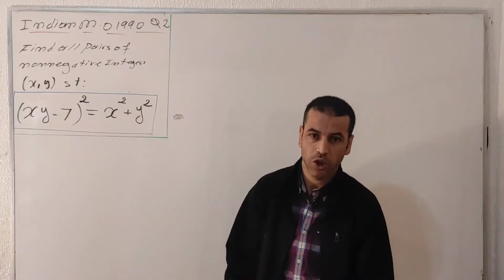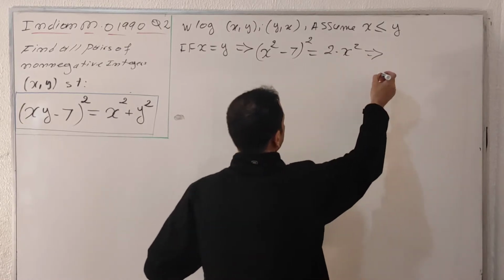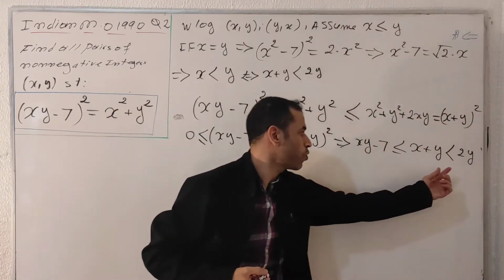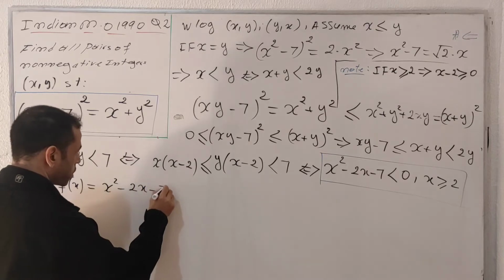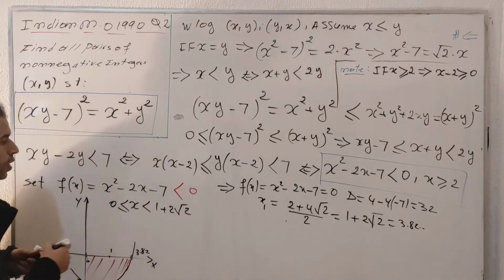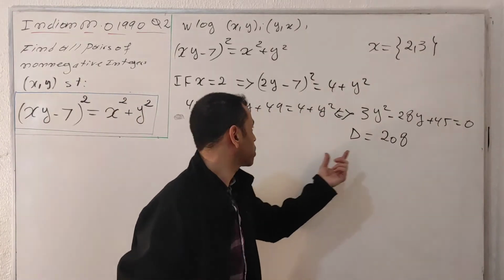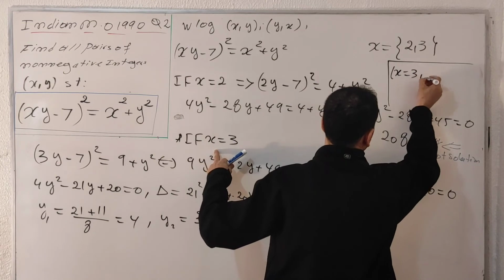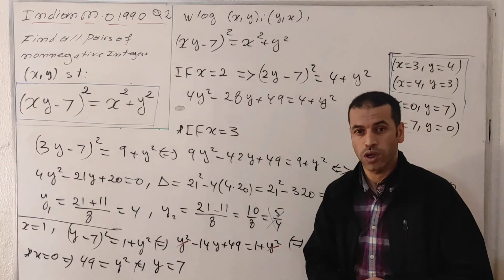hard indian Mathematical Olympiad 1990